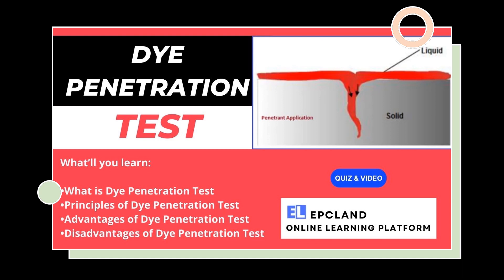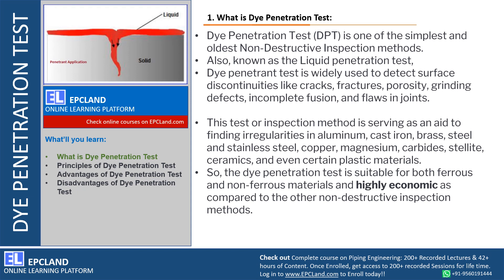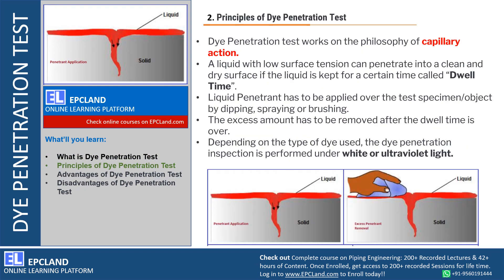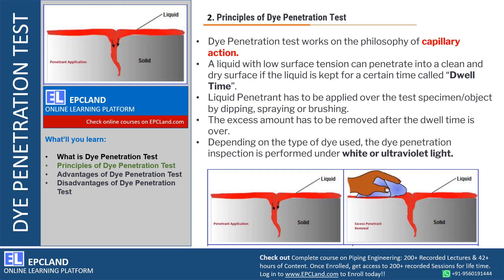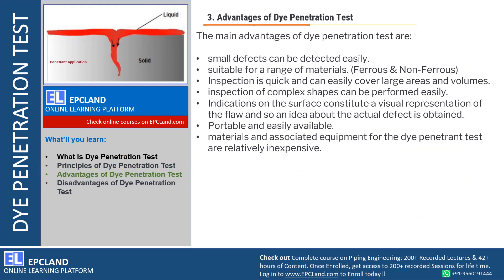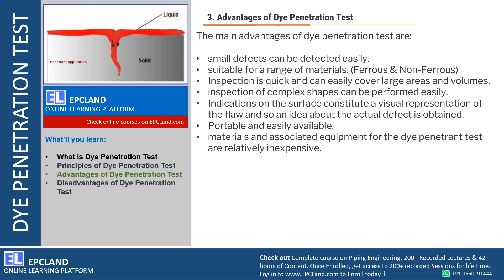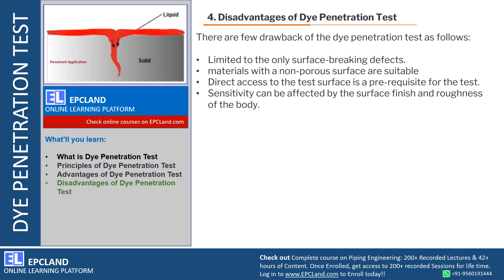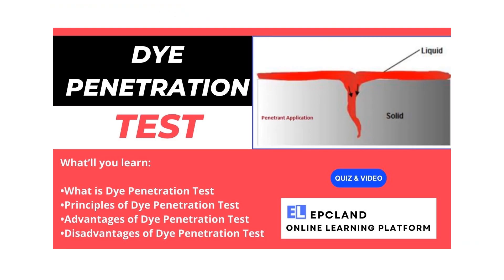Dye Penetration Test (DPT)II Principles II Advantages IIDisadvantages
Dye Penetration Test (DPT) is one of the simplest and oldest Non-Destructive Inspection methods. Also, known as the Liquid penetration test, Dye penetrant test is widely used to detect surface discontinuities like cracks, fractures, porosity, grinding defects, incomplete fusion, and flaws in joints.

xxxxx

What’ll you learn:

xxxxx
What is Dye Penetration Test
Principles of Dye Penetration Test
Advantages of Dye Penetration Test
Disadvantages of Dye Penetration Test

xxxxx

xxxxx
xxxxx
QuizLand: Quiz + Videos: Learn From Questions
xxxxx

xxxxx
xxxxx

xxxxx
xxxxx
xxxxx
xxxxx

xxxxx
xxxxx

xxxxx
xxxxx

xxxxx

xxxxx

xxxxx
20 Popular Quizzes on Piping Engineering
xxxxx
Piping Codes, Standards, Specifications & Best Practices: Piping Quiz
12 Major Difference b/w ASME B31.1 & ASME B31.3: Piping Quiz
xxxxx
Common Hashtags
xxxxx
xxxxx

xxxxx
Discussion Forums
xxxxx

xxxxx
Provide Feedback/Review
xxxxx

xxxxx
Contact Email
xxxxx

xxxxx
xxxxx

xxxxx
xxxxx